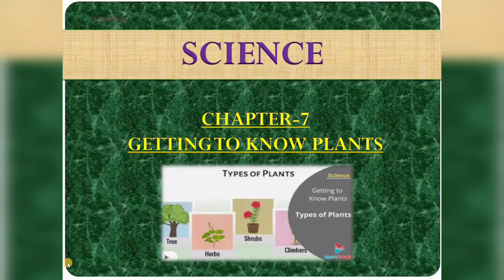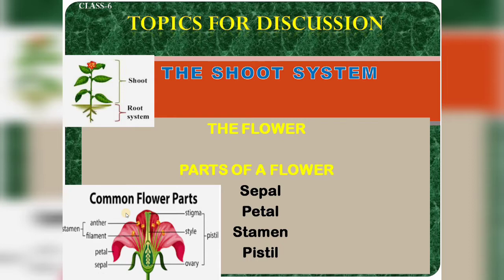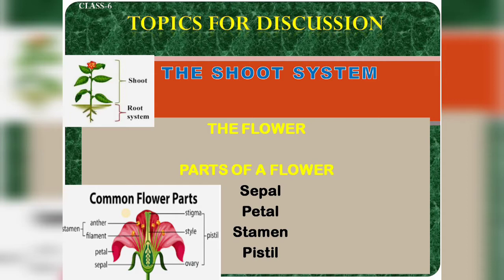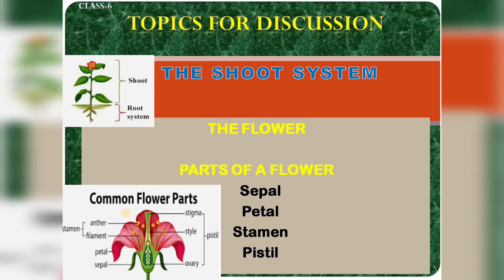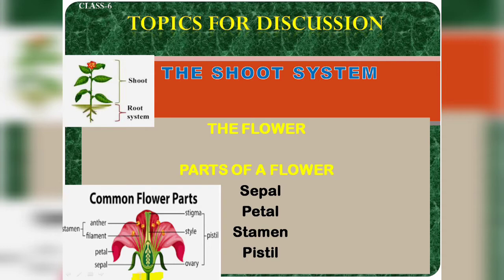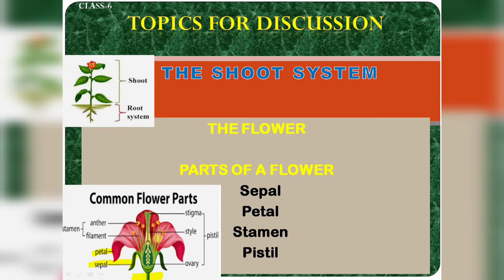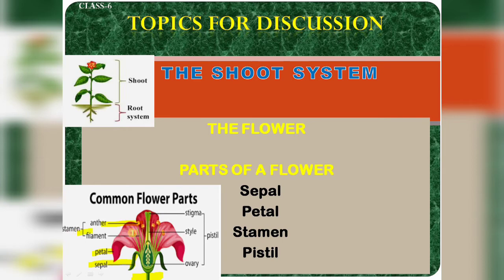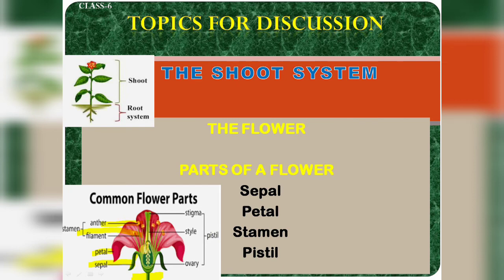|Science||Class-6||GETTING TO KNOW PLANTS||Ch-7||Part-9||